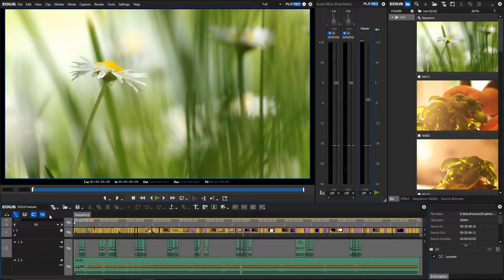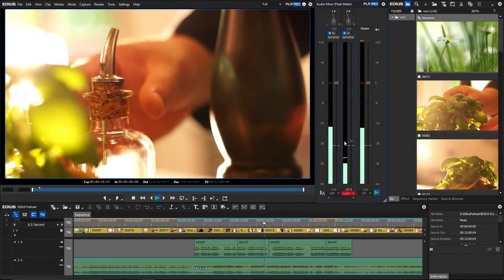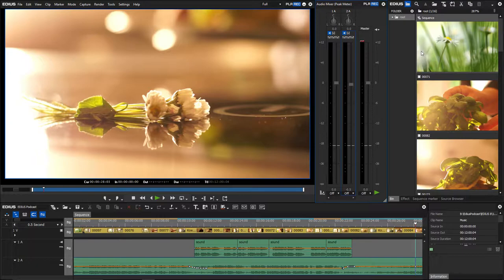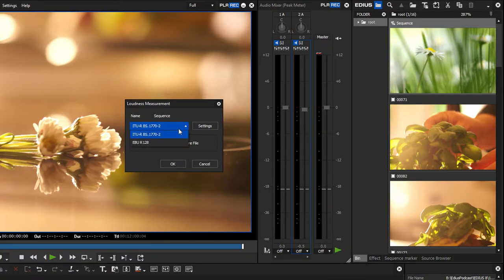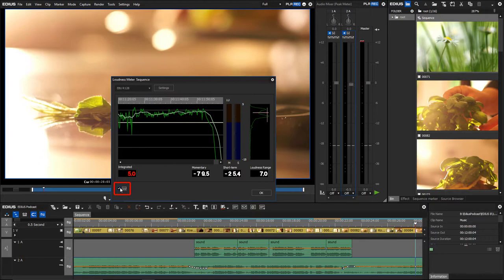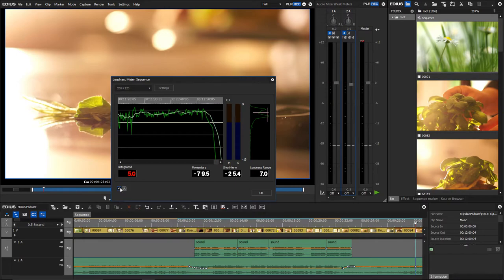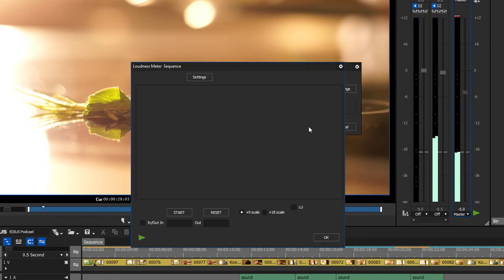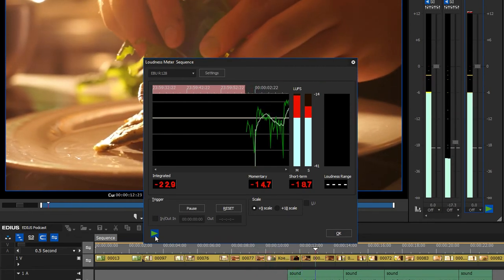EDIUS.NET Podcast - Loudness measurement in EDIUS Workgroup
In this video you will get to know how to measure loudness in EDIUS.